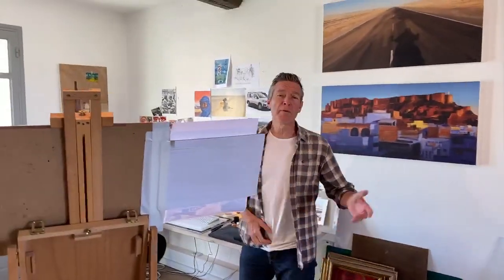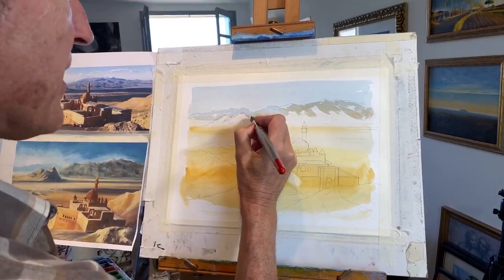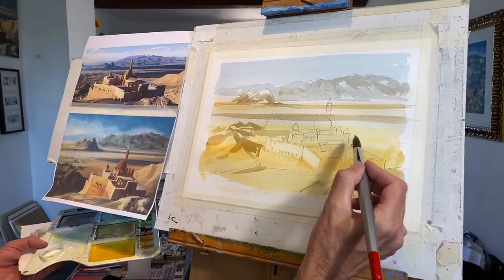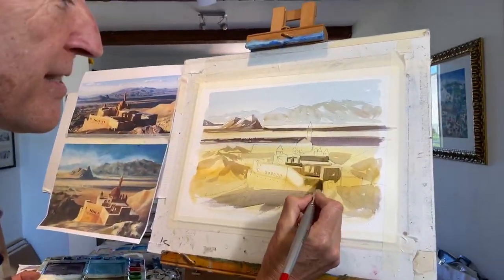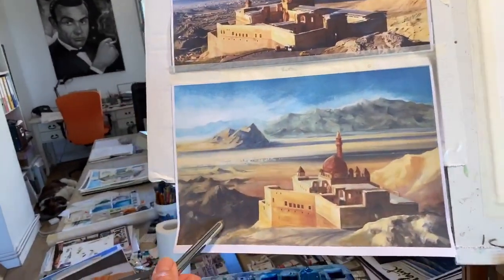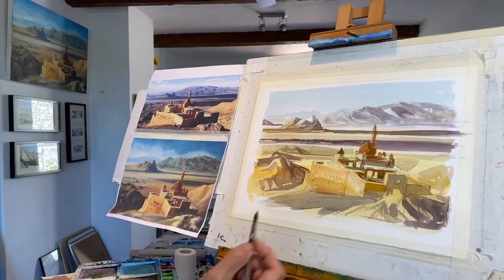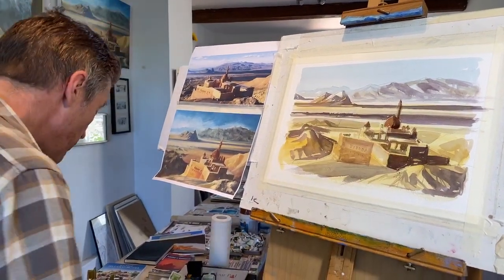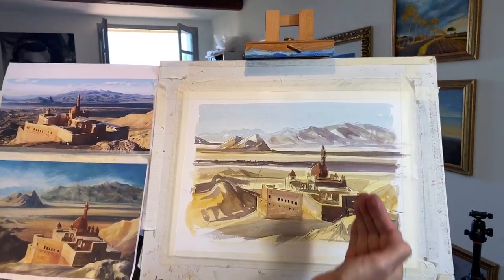How to Paint..A dramatic Turkish fortress. LIVE Tutorial.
A live painting tutorial of the spectacular Ishak Pasa Sarayi fortress on the Turkish-Iranian border. In this week's LIVE watercolour tutorial, Simon leaves the lush landscapes of the south of France and heads east towards the legendary Silk Road.
This is a painting based on an overland motorcycle trip he made from England to Kathmandu, Nepal. This gripping story is captured in his illustrated book - 'Tea with Bin Laden's Brother'.

Simon and Monica run painting Holidays in the south of France - as seen on UK TV Channel 4 'A New Life in the Sun'. Series 5 Episodes 16-21.

Colours: Naples Yellow, YellowOchre, Cerulean blue, Tropical Pthalo Blue, Ultramarine blue, Quinacridone magenta, Burnt Sienna, Burnt Umber, Payne's Grey
Brushes: SAA Wash Brush size 20, SAA All rounder size 10.